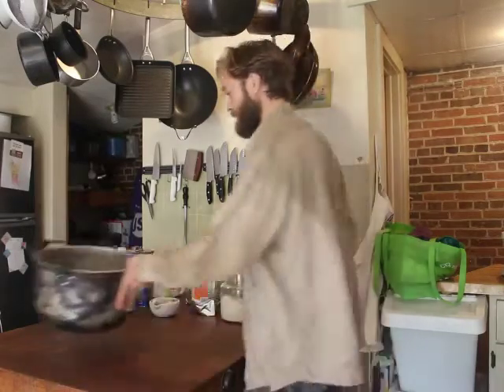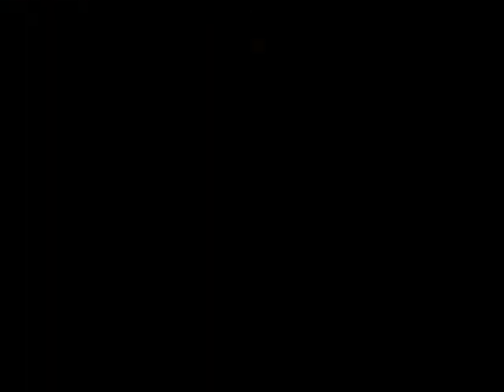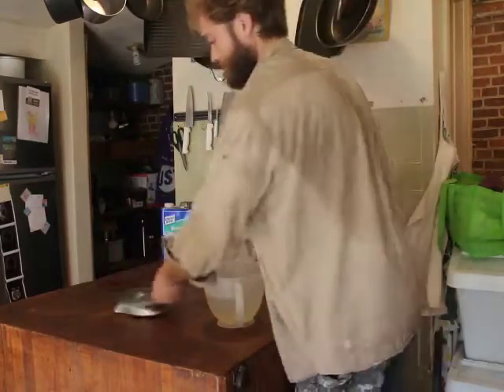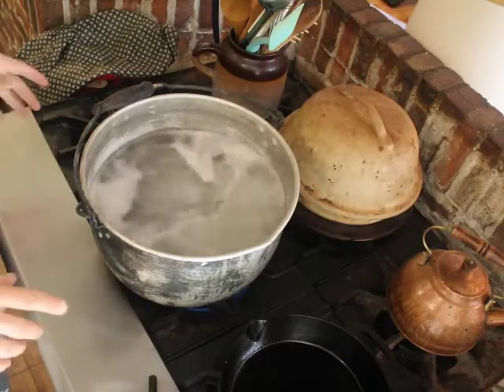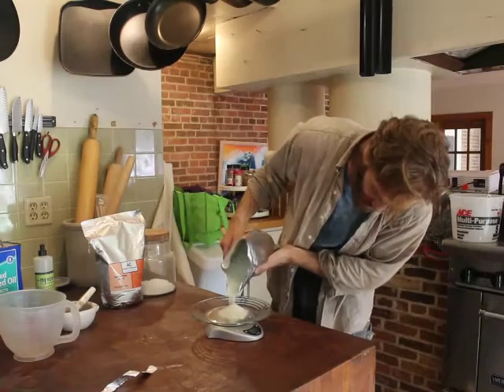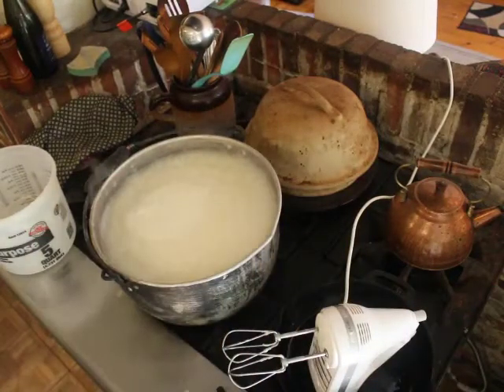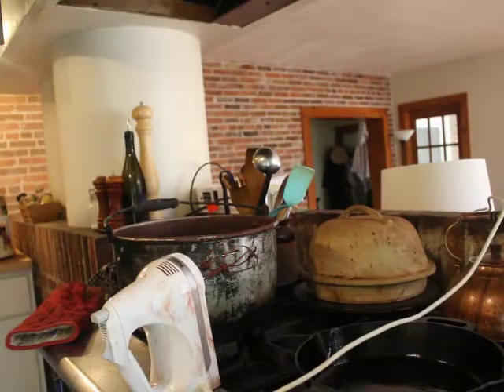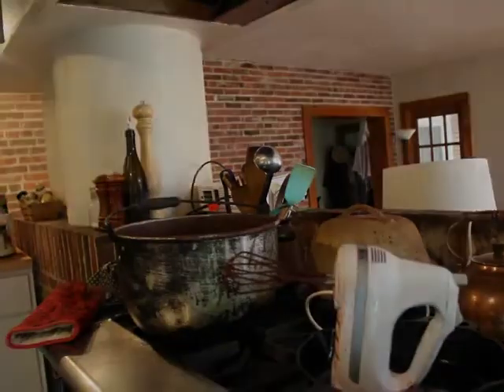Flour Paint -- Low Tech Video, No. 21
We make flour paint (A.K.A. Barn Red Paint, Swedish Red), which was traditionally used on the exterior of buildings in the preindustrial age. It is made up of largely safe and nontoxic materials: water, flour, rust, and linseed oil.

Ingredients:
8 L water (8.5 qt)
650 g flour (22.9 oz)*
2.5 kg iron oxide (5.5 lb)
250 g iron sulfate (8.8 oz)
1 L boiled linseed oil (1.1 qt)
100 ml colorless dishsoap (3.4 fl oz)